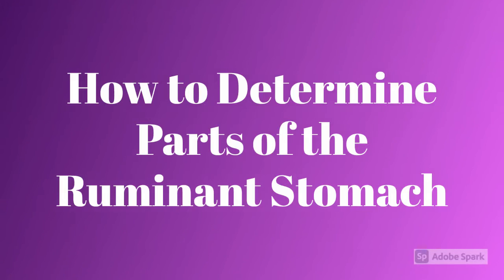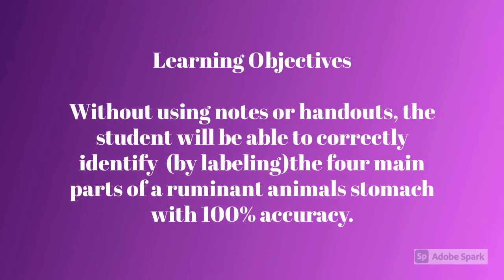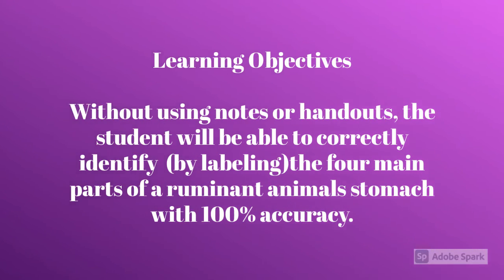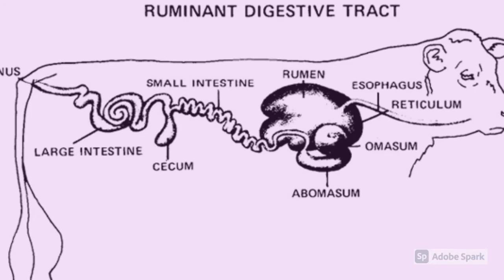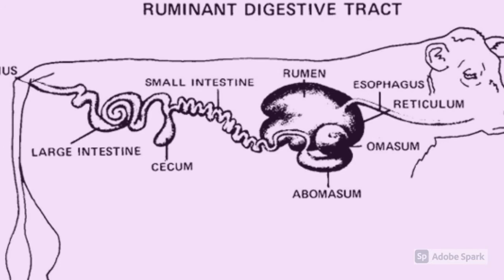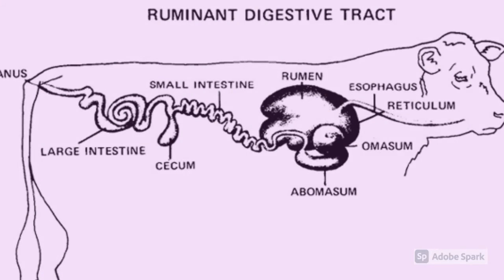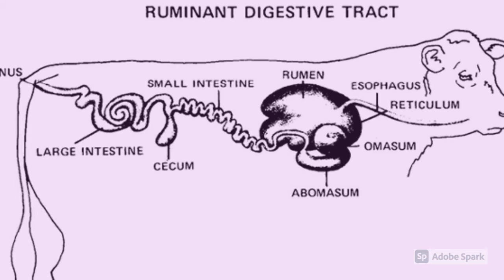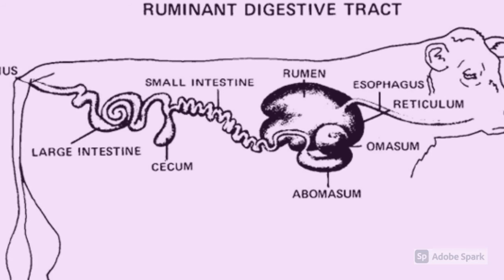How to Determine Parts of the Ruminant Stomach